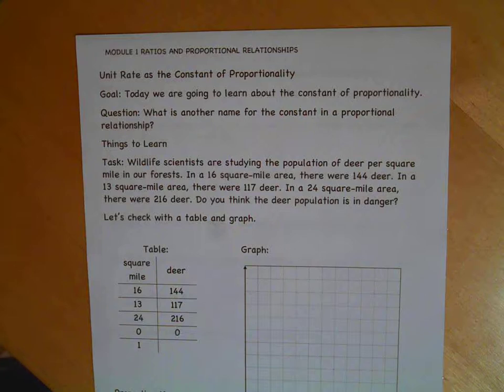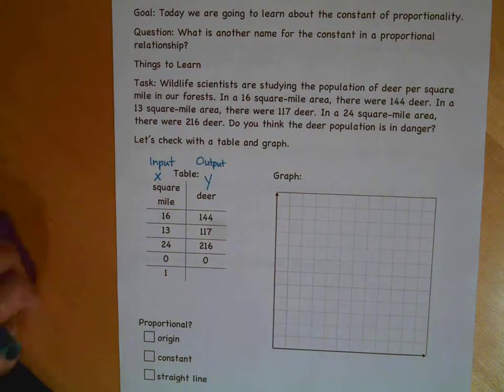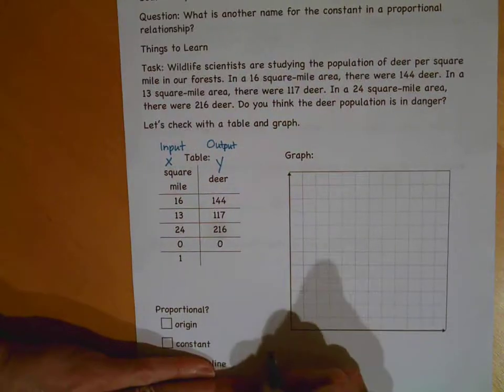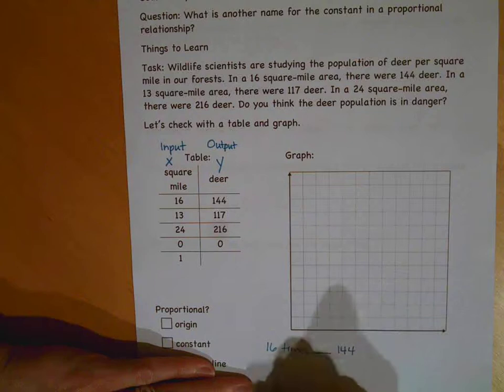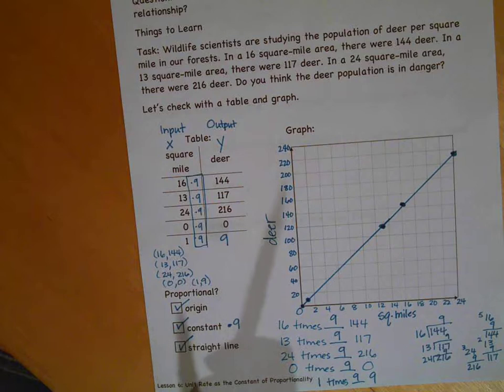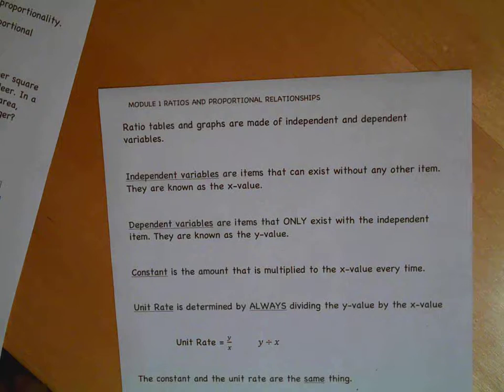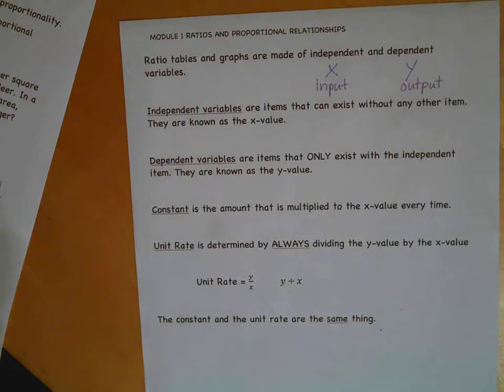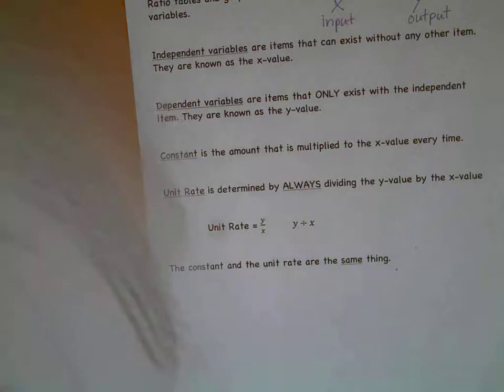Math 7 Module 1 Lesson 6